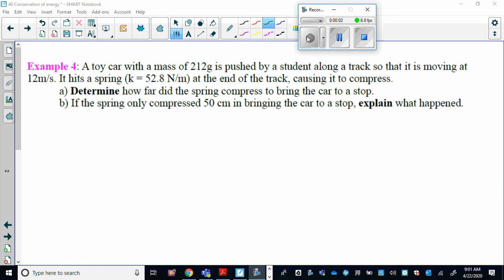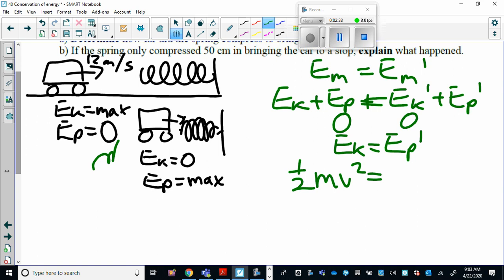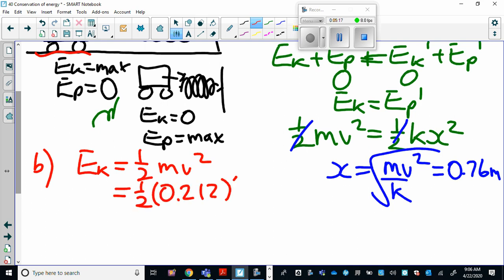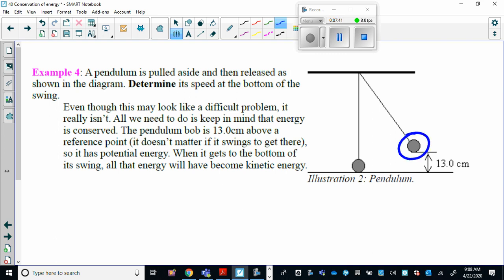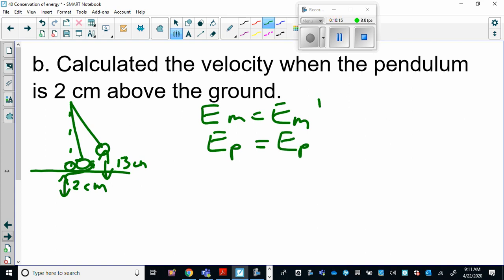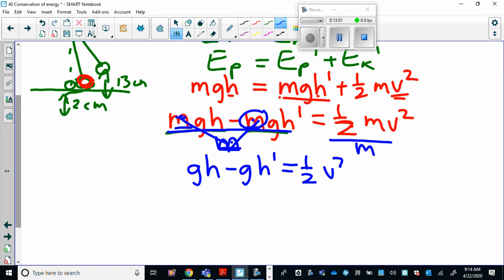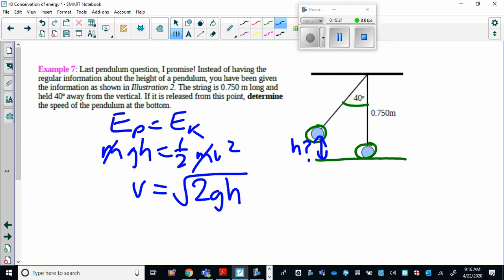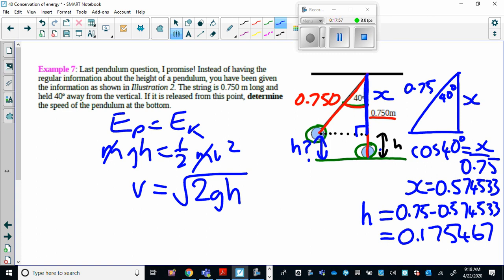Physics 20 Lesson 40-2